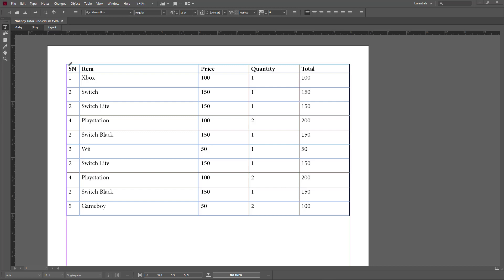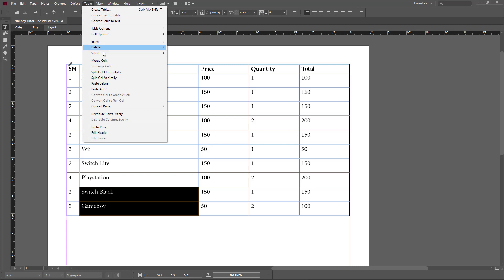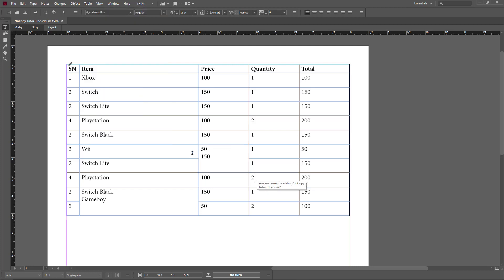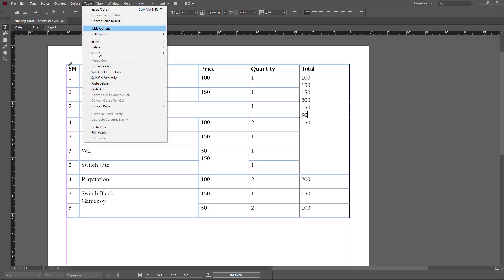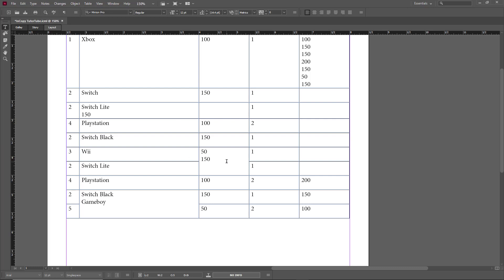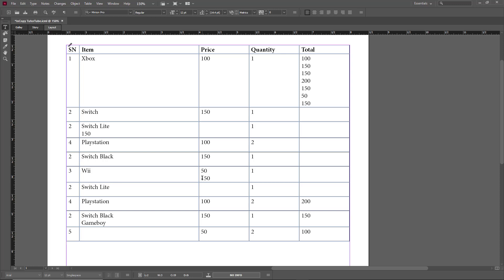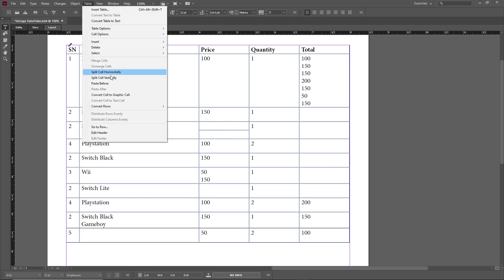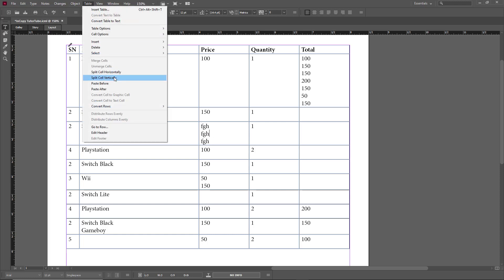Adobe InCopy Tutorial - Lesson 30 - Merging, Unmerging and Splitting Cells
In this tutorial, we will be discussing about  in Adobe InCopy